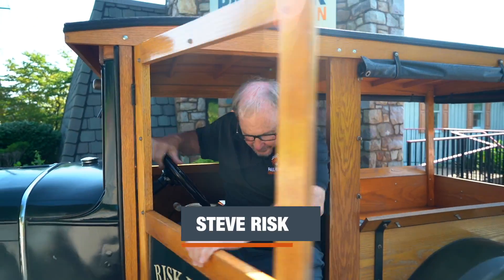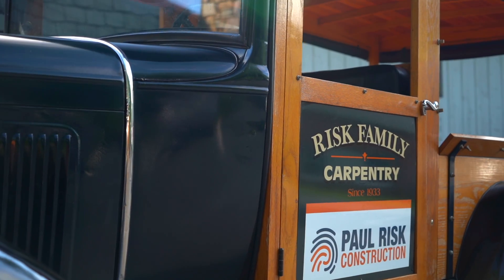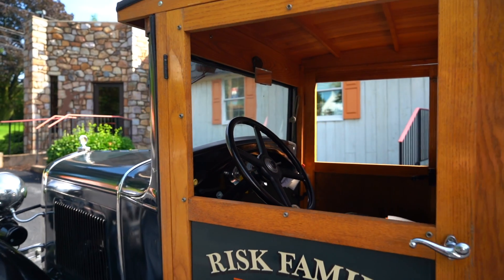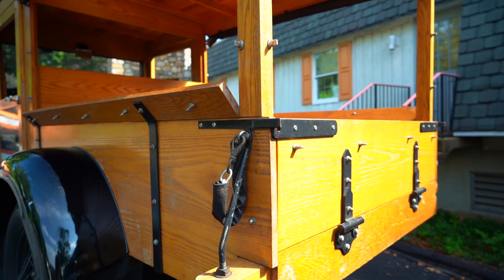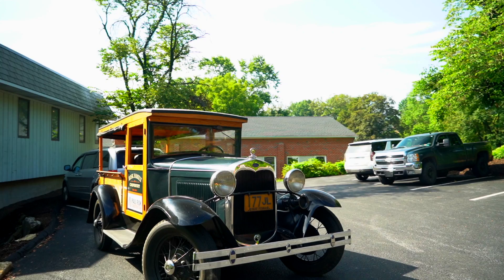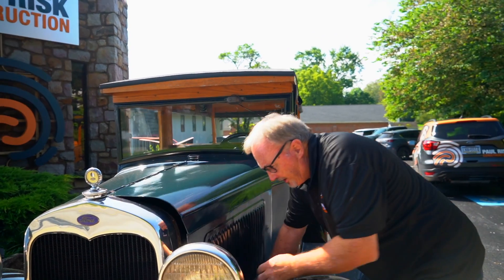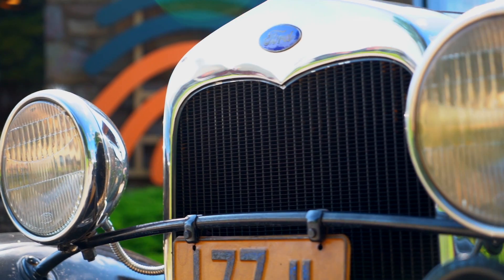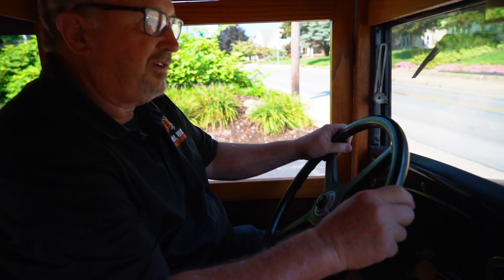The "oldest" PRC vehicle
On August 19th, the United Zion Retirement Community held its annual car show to support United Zion’s benevolent care. Our very own Steve Risk entered his 1930 Ford Model A taking home the "oldest vehicle" award. So, we figured why not take a look at this beautifully restored piece of history and see why it's special to the PRC family!